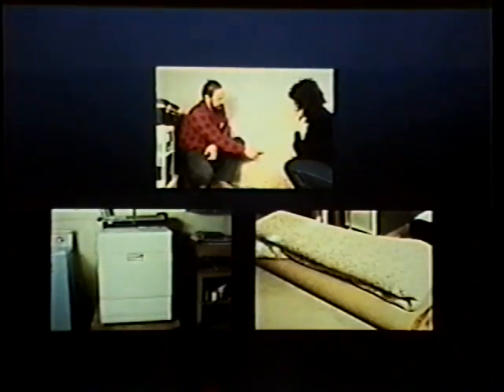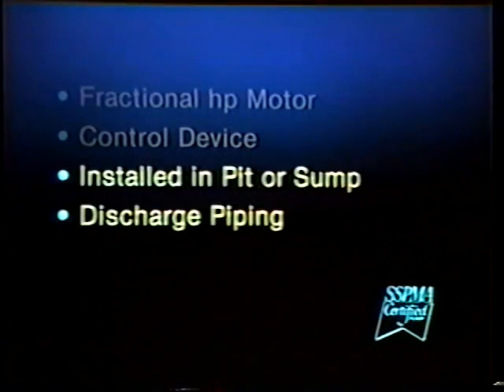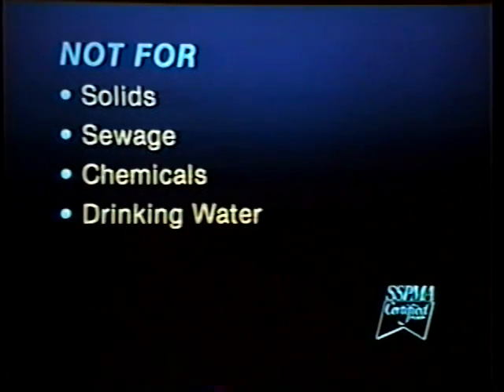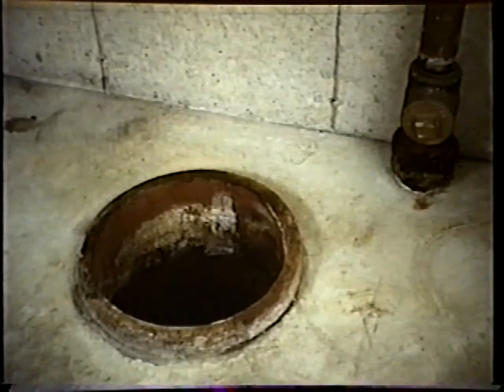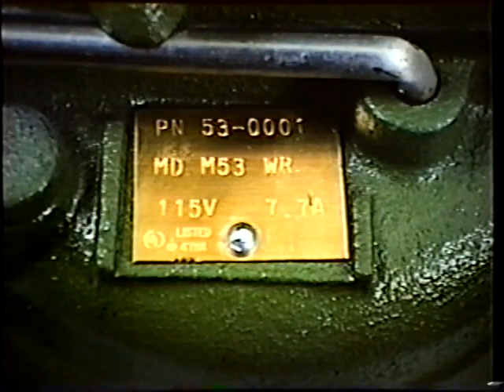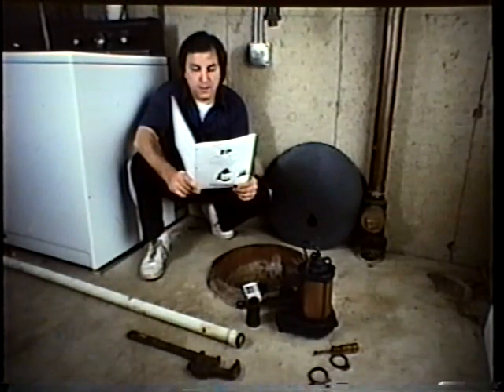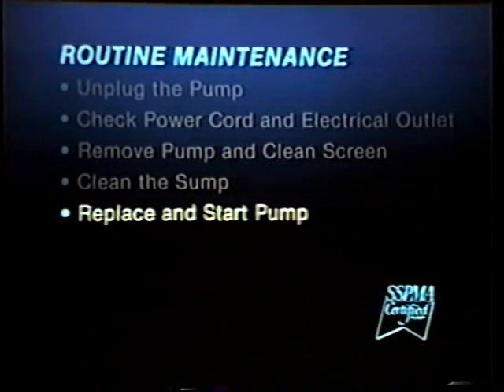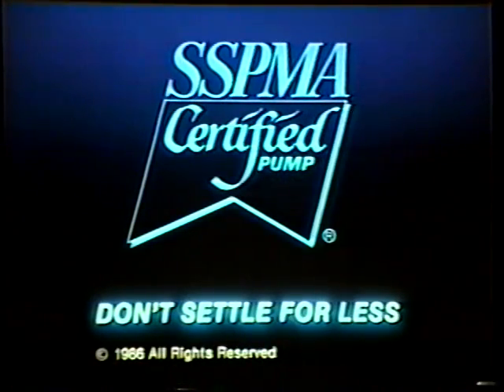Introduction to Sump Pumps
Video covering what sump pumps are used for...why they are important...and how they are installed and maintained. Perfect educational tool showing an actual replacement installation. Directed at dealers, contractors and others who need basic knowledge of the product and its application.